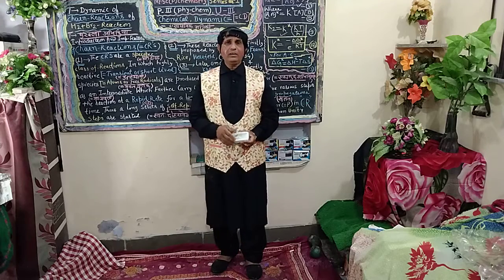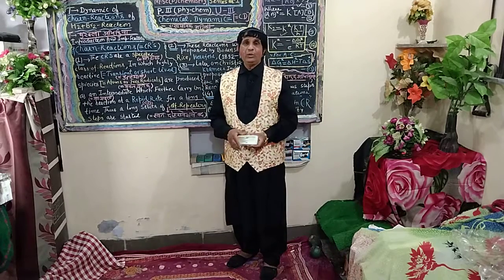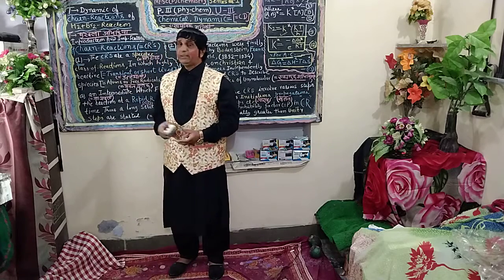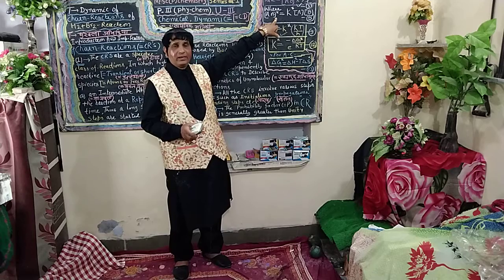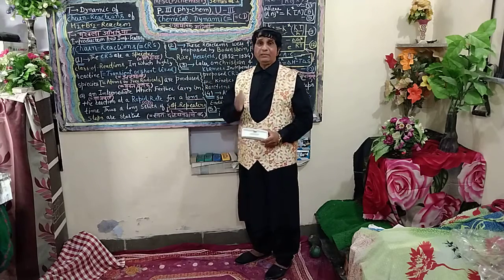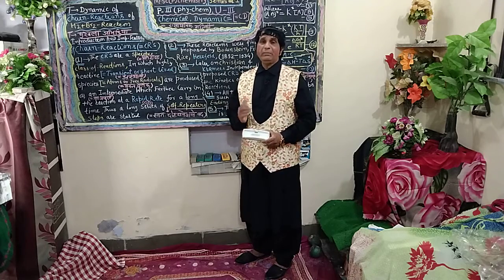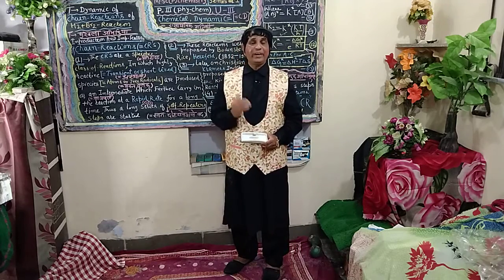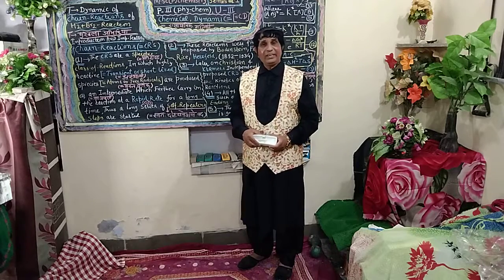(English Medium) M.Sc Chemistry Sem – Ist Chemical – Dunamic Unit III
Topic - Chemical – Dunamic Unit  III
Sub - Chemistry II M.Sc Chemitry Sem –Ist  II A.M.Ansari Associate Professor II Govt College Bundi